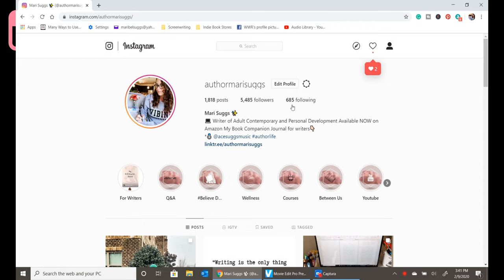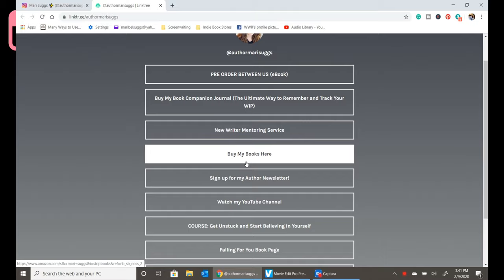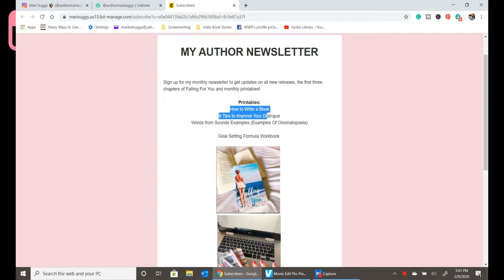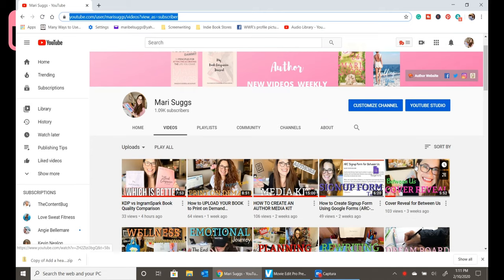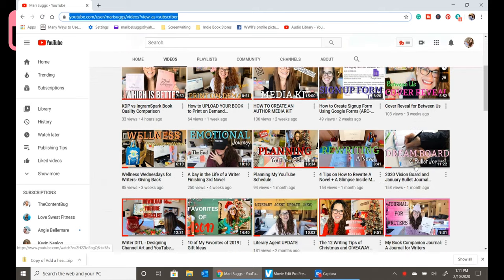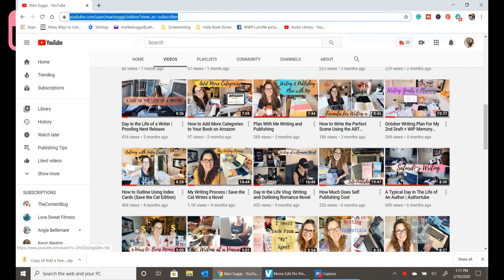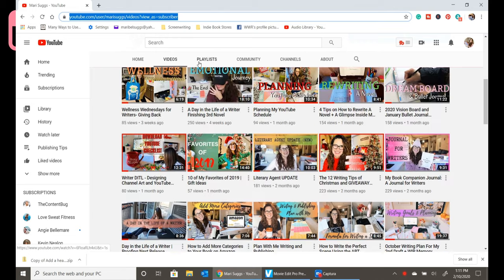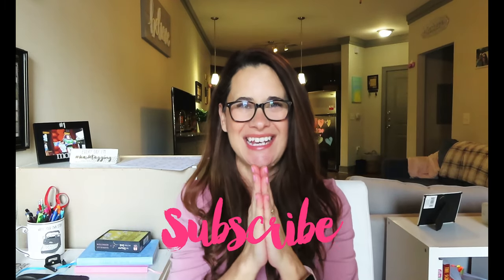10 Steps to Self-Publishing Your Book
Hi guys! In today's video, I'm sharing 10 steps to self-publish your book. These are the very first things you need to start thinking about when you're considering self-publishing.

If you're looking to add more mindfulness into your life, then check out my course: Get Unstuck and Start Believing in Yourself

Want to start setting goals? Here's a workbook for you!